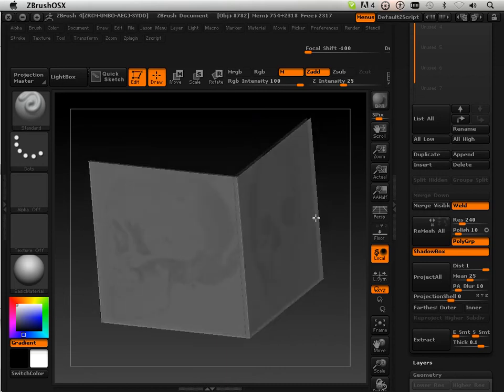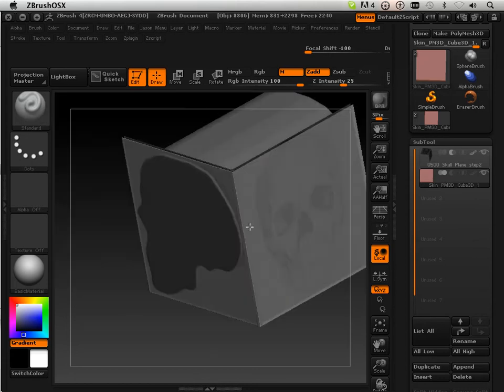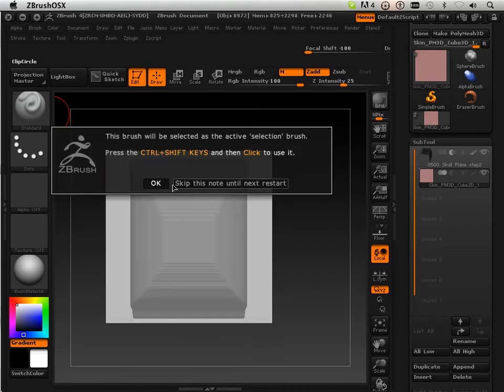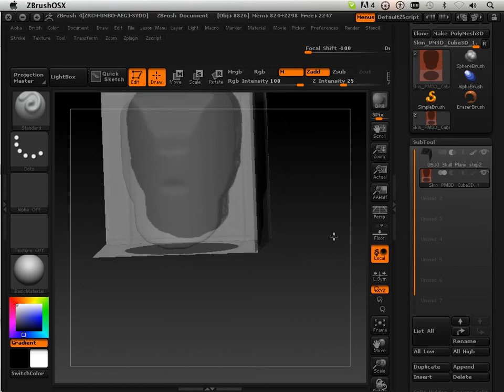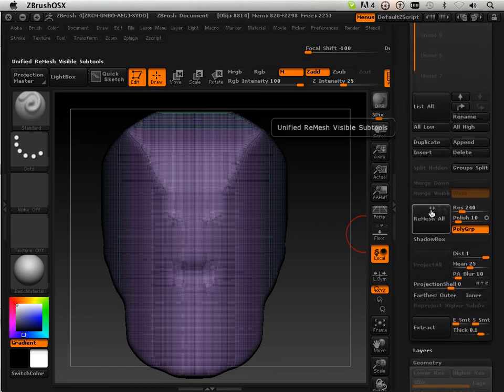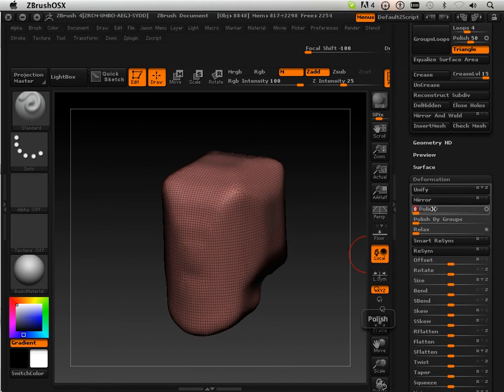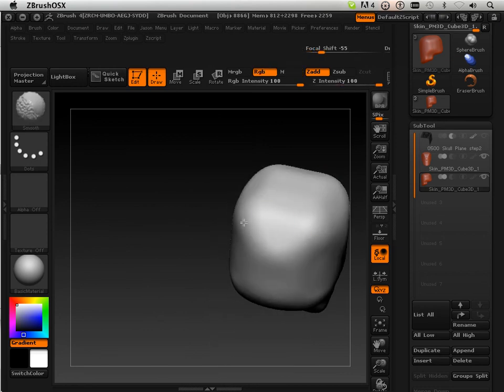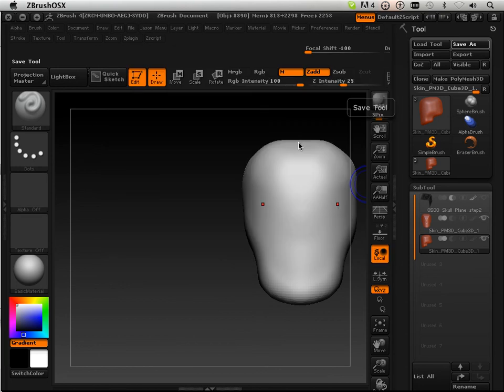0604 Zbrush4 DVD ShadowBox